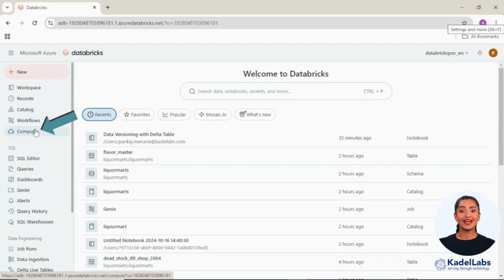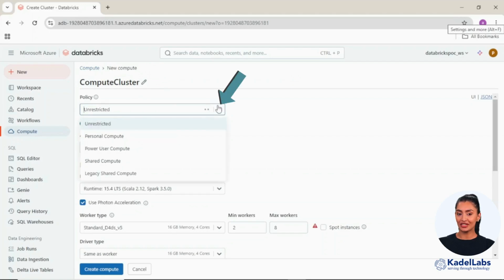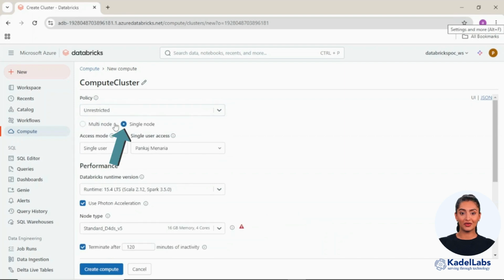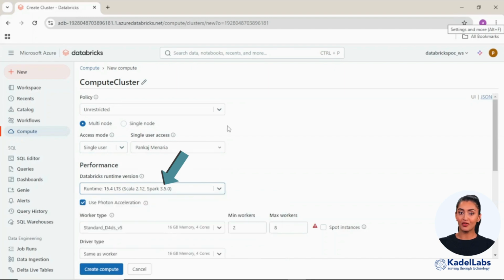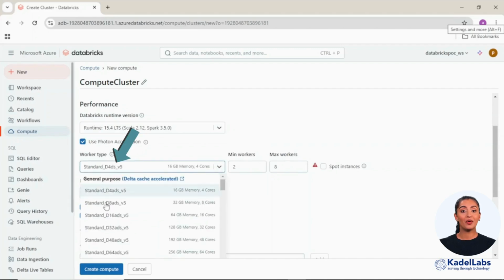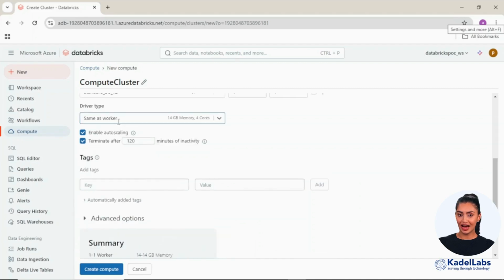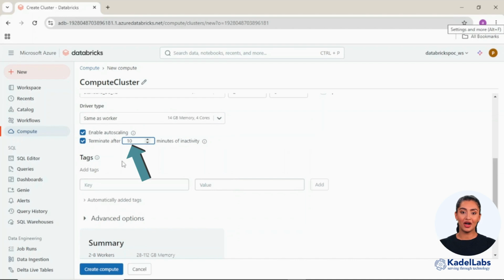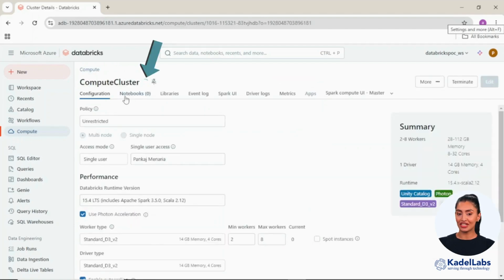How to set up Auto scaling in Databricks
Welcome to our quick demo on setting up auto-scaling in Databricks! In this video, we’ll cover the benefits of auto-scaling in Databricks and show you how to set it up on a new cluster. Learn how auto-scaling optimizes resources and reduces costs by adjusting worker nodes based on demand. We’ll walk through key configuration steps, including selecting the runtime, enabling Photon acceleration, and setting worker limits. By the end, you’ll be ready to create an efficient, auto-scaling cluster for scalable data processing in Databricks.

0:00 - Introduction to How to set up Auto scaling in Databricks
0:21 - Set Up Auto-Scaling Cluster in Databricks for Optimal Performance
1:52 - Create Auto-Scaling Cluster in Databricks
1:59 - Why Use Auto-Scaling in Databricks?